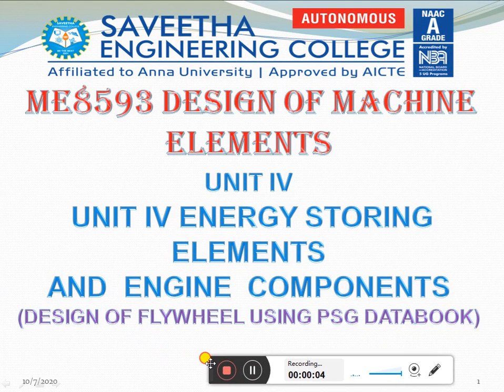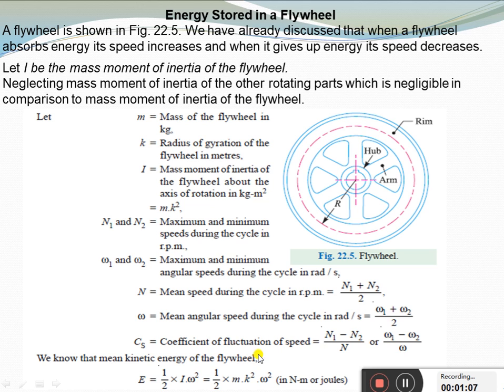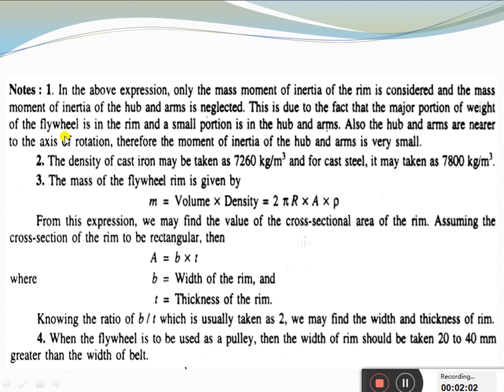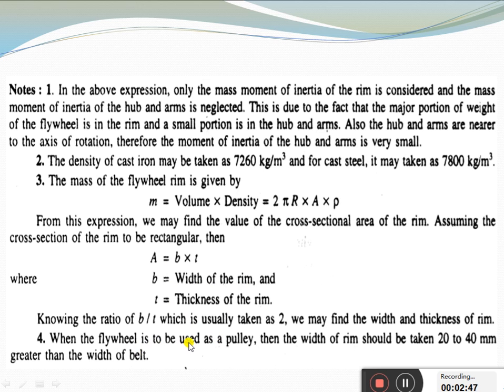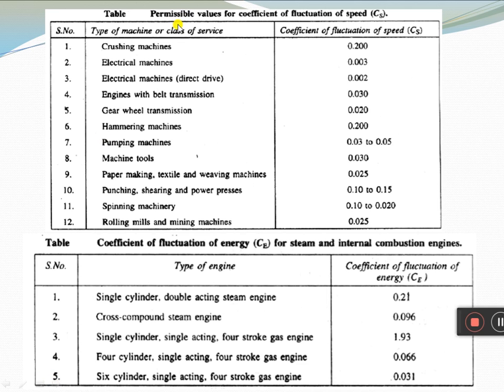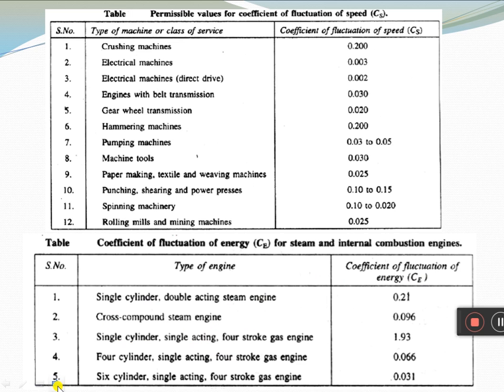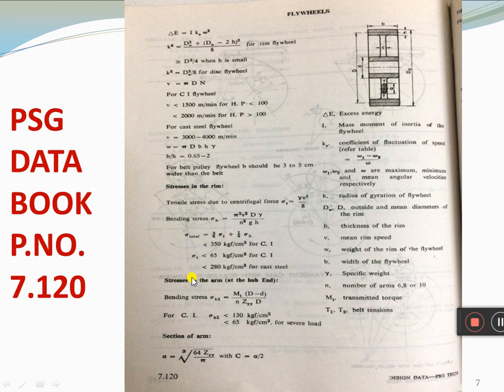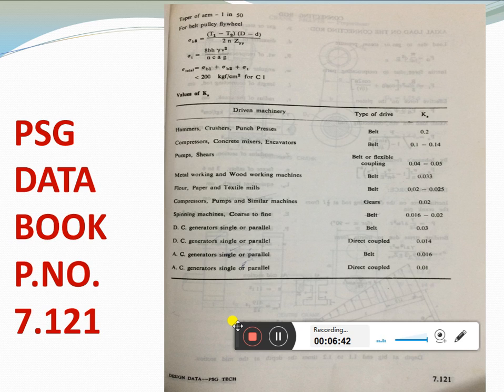Design of Flywheel